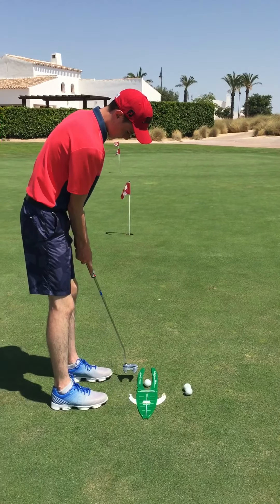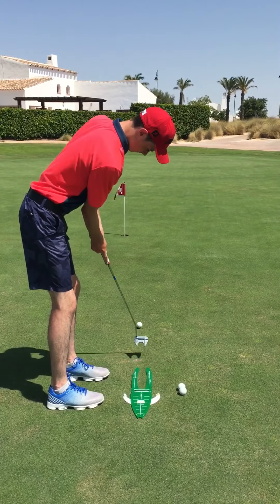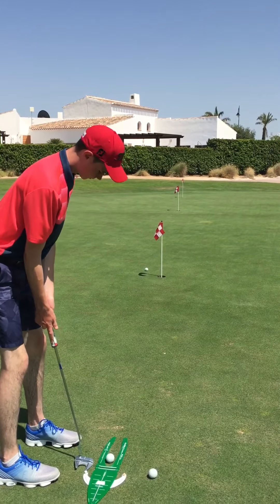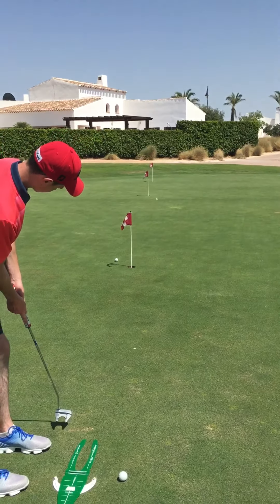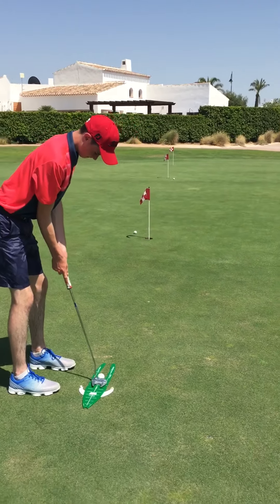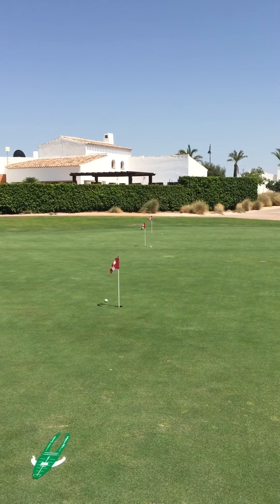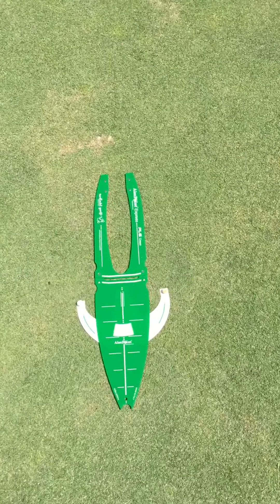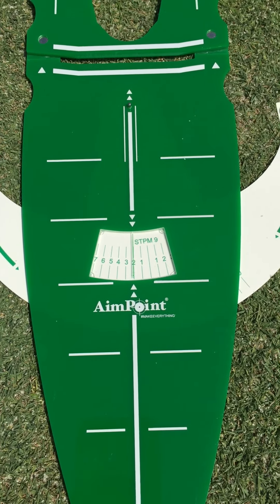Checking Your Aimpoint Read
The PLG allows you to check the accuracy of your Aimpoint reads. Here we are set up on a 2% Planar slope with 3 putts at 15, 30 & 45 feet. Look how accurate you can become